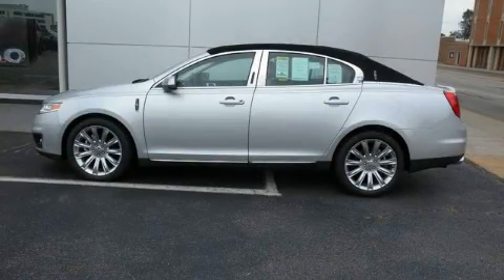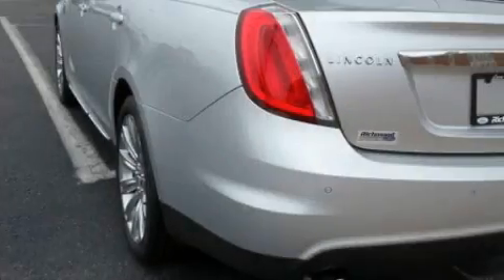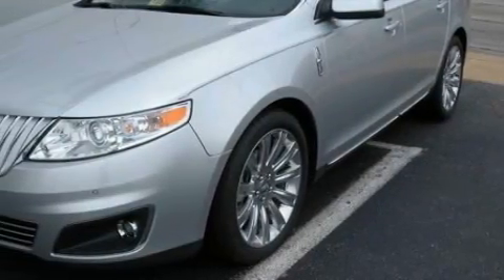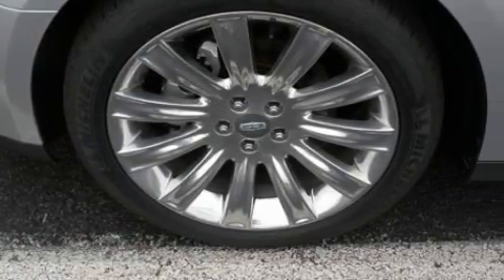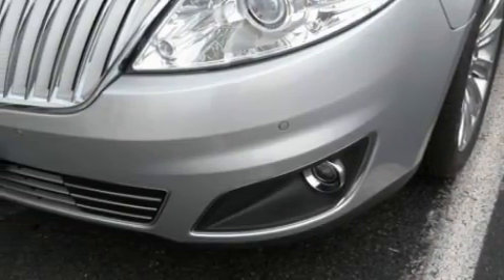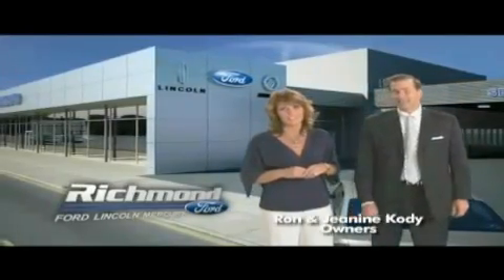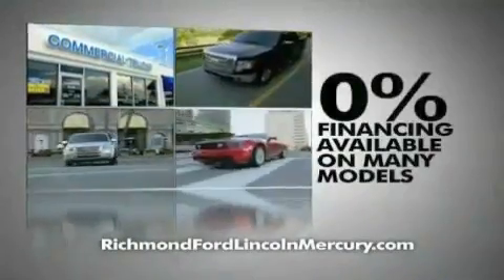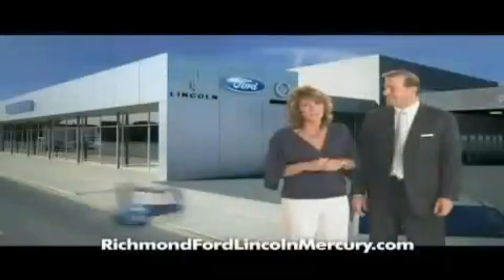2010 Lincoln MKS Richmond VA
Year: 2010
 Make: Lincoln
 Model: MKS
 Engine: Turbocharged Gas V6 3.5L/
 Trans.: Automatic
 Exterior: Ingot Silver Metallic

 Interior: Cashmere